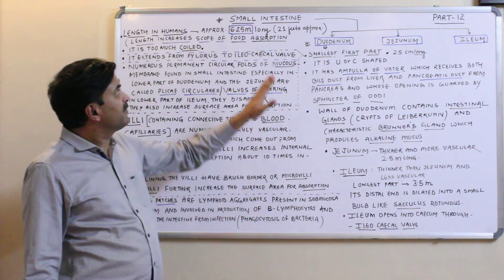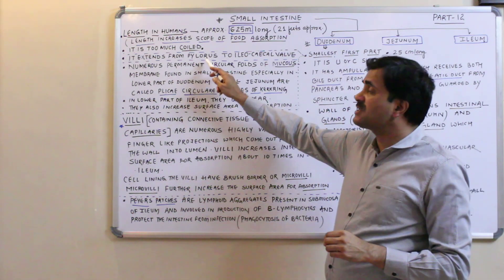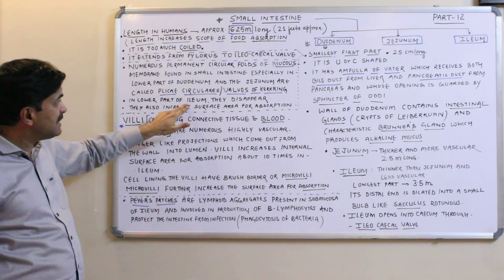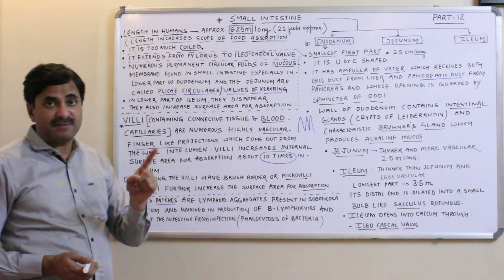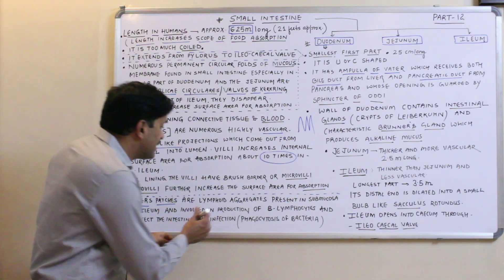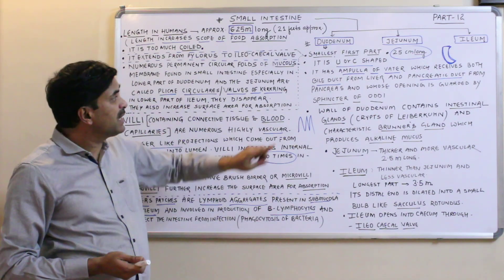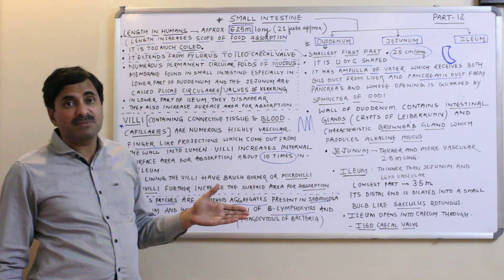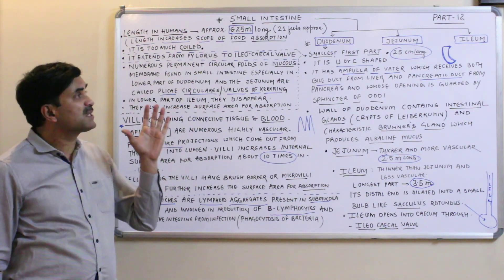Small Intestine (Digestive System) Part-12 | English Medium